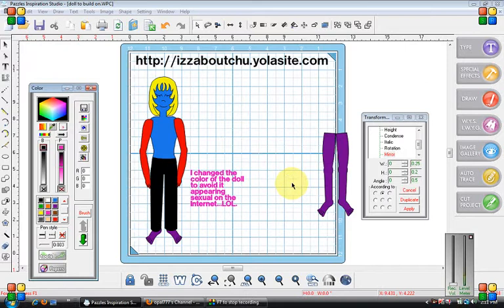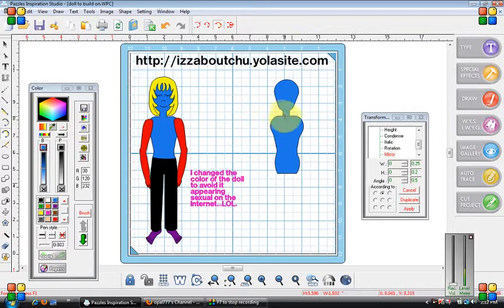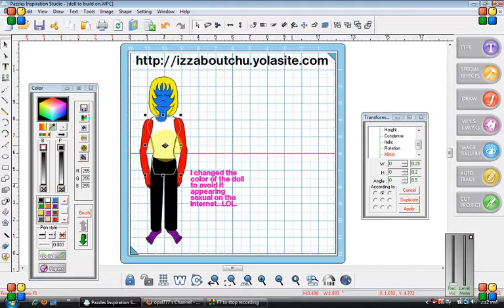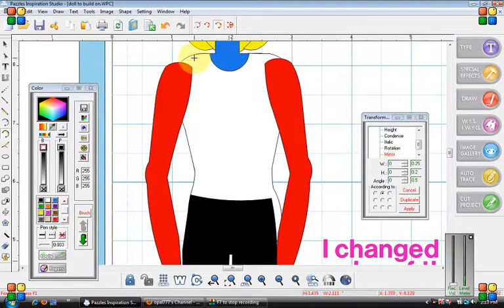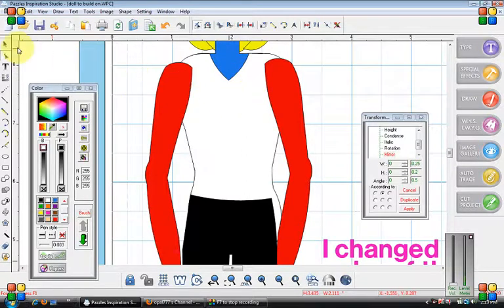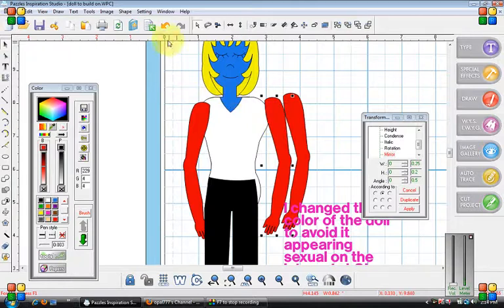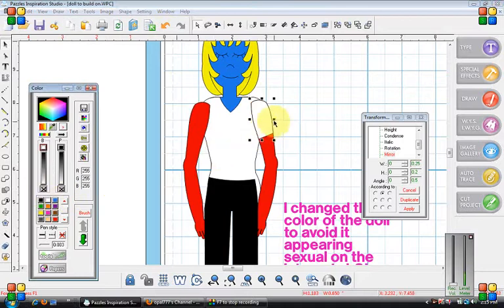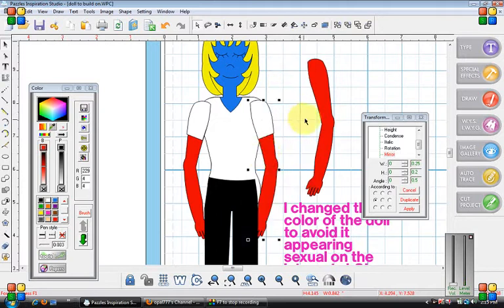Making Doll Clothes PT2 Shirt & arms.avi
This video show you how to use the body to make a fitted shirt and sleeves.